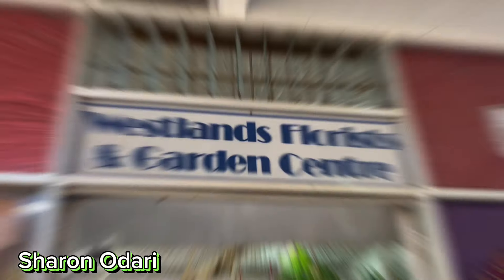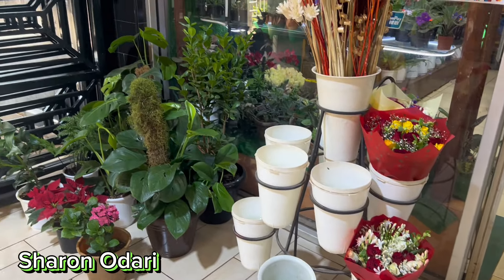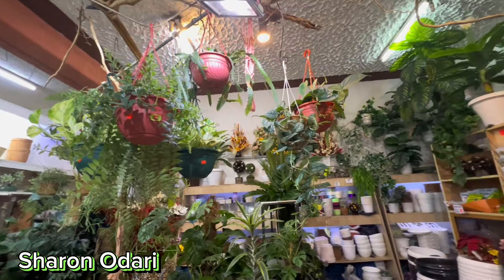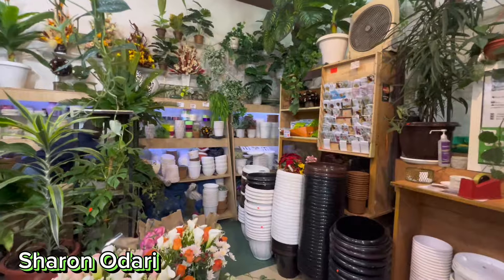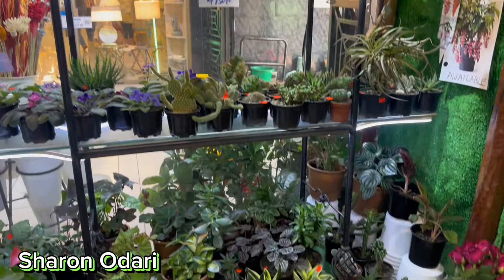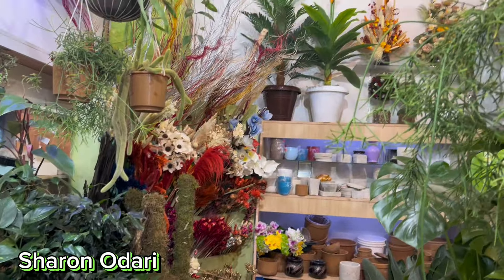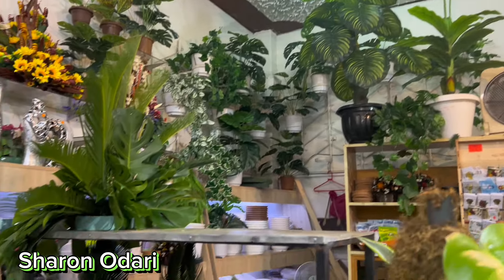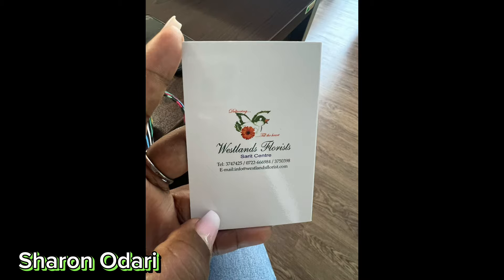A DAY AS A FLORIST IN NAIROBI,KENYA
Visited the FLOWER shop in Westlands Nairobi and got to find out what they have.